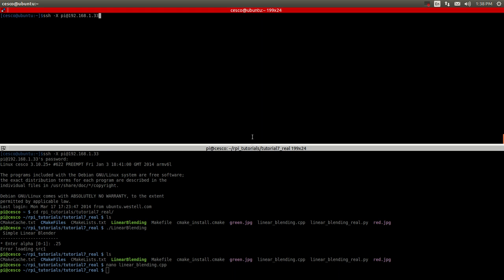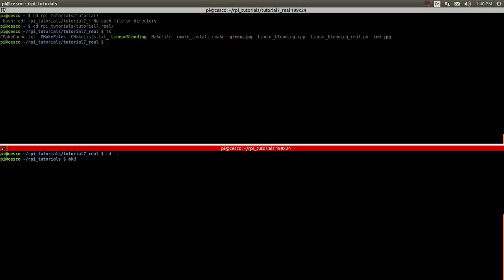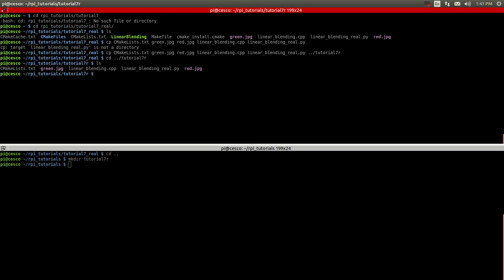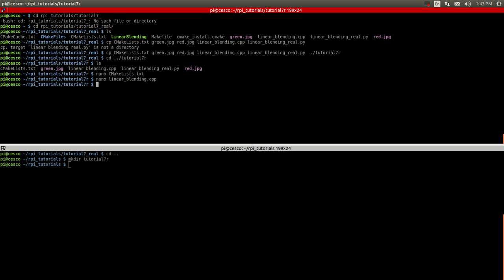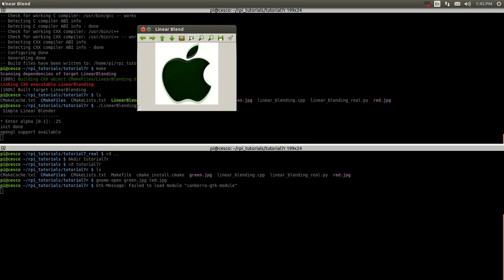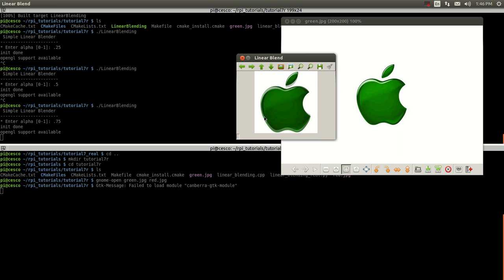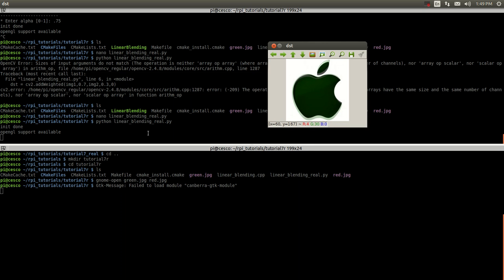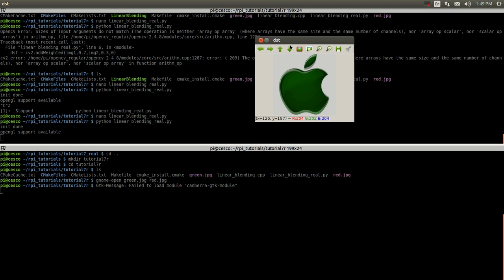OpenCV Programming the Raspberry Pi:Tutorial-7 Blending Images with C++ and Python